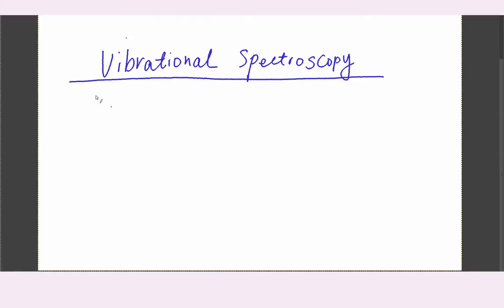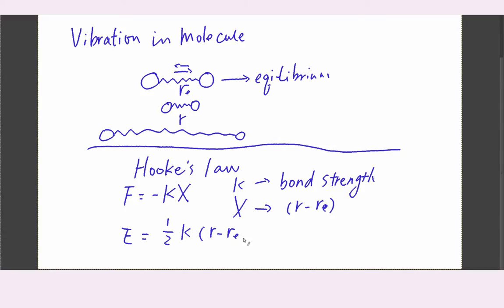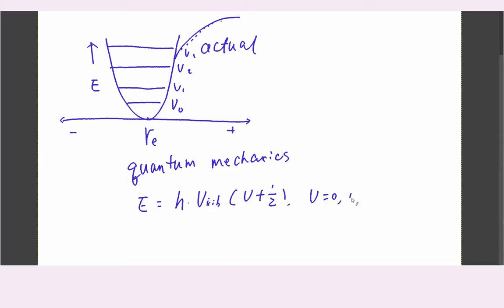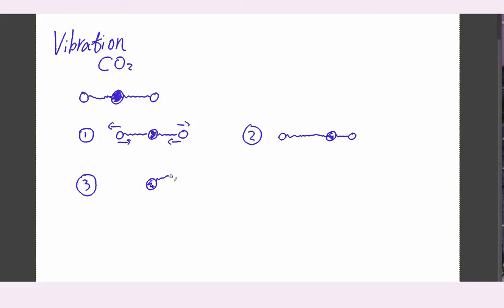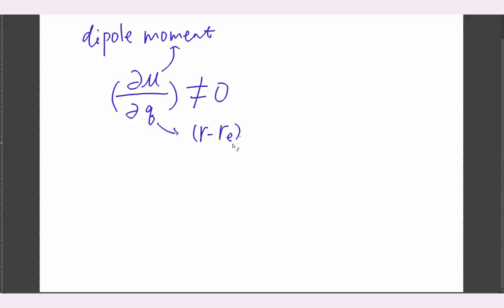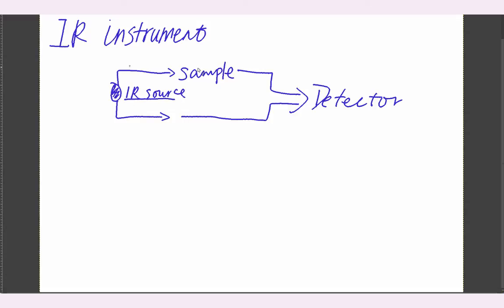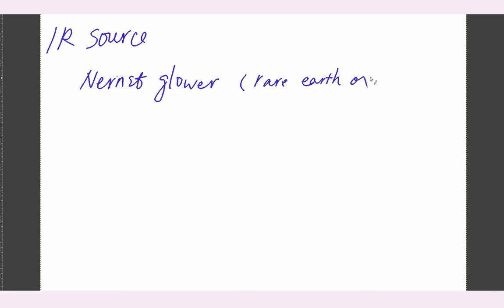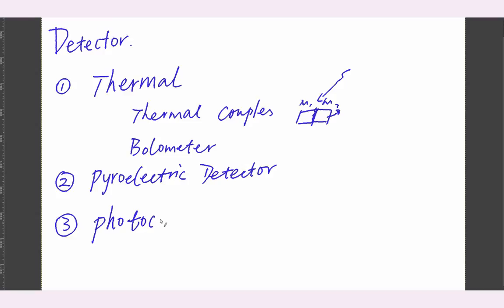Vibrational Spectroscopy Lecture 1 – Basic knowledge and IR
This video gives basic knowledge about vibrational spectroscopy. Lecture 1 include the basic principle of vibrational spectroscopy and infrared spectroscopy. Raman spectroscopy will be given in Lecture 2.